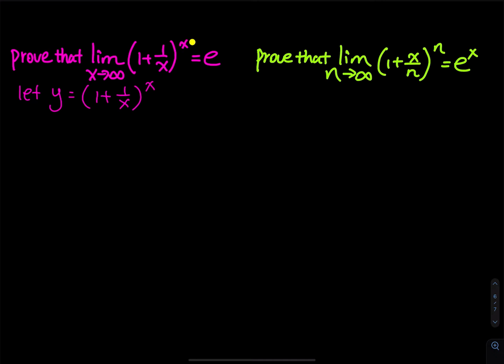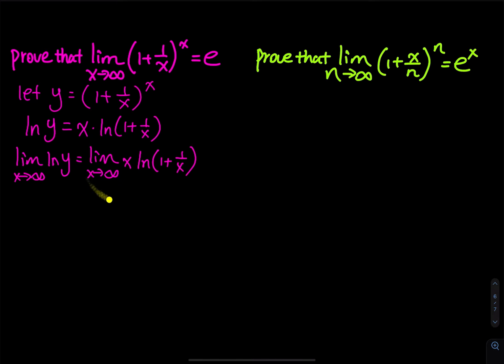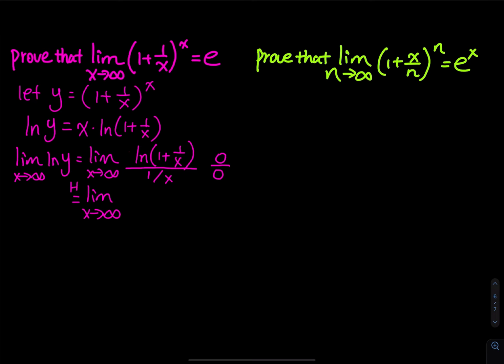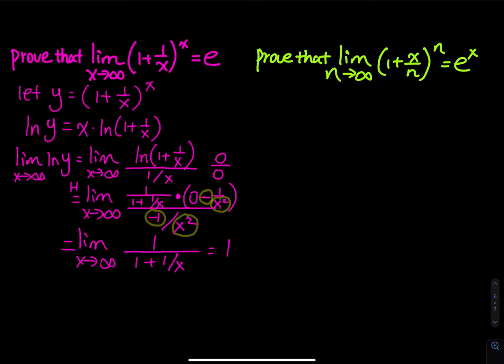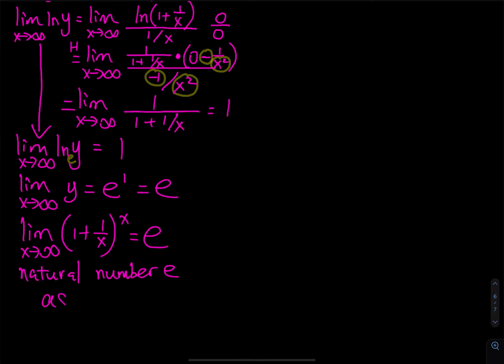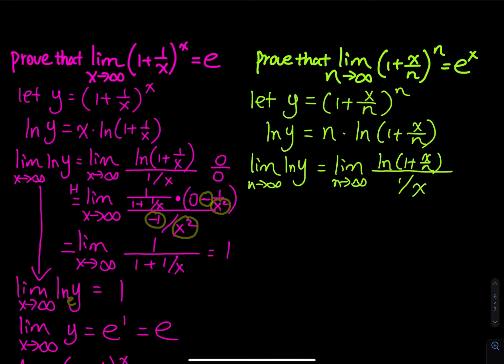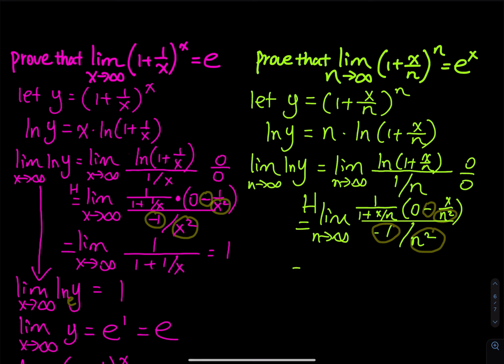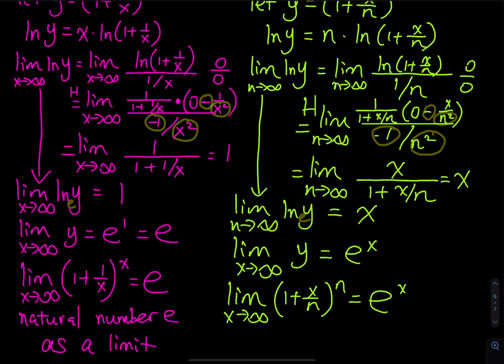4.7 Part 4: Prove the Famous Limits of e and e^x | Differential Calculus